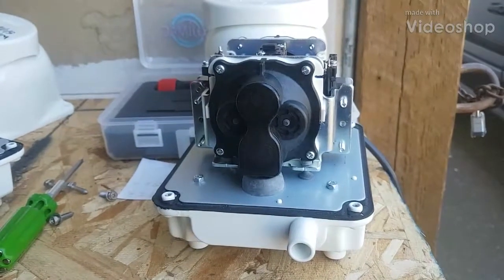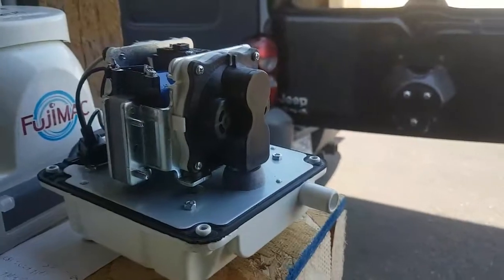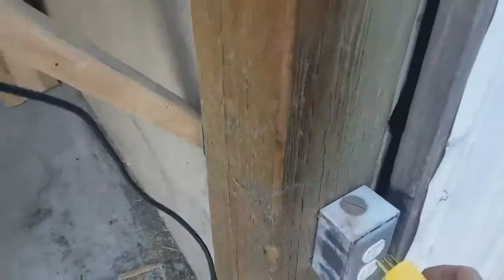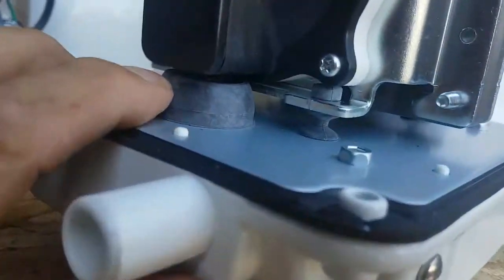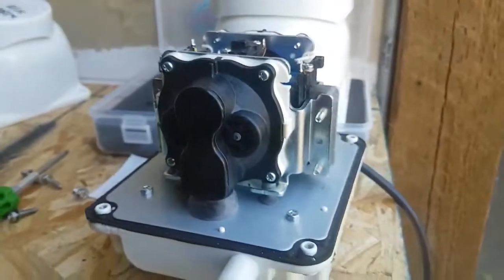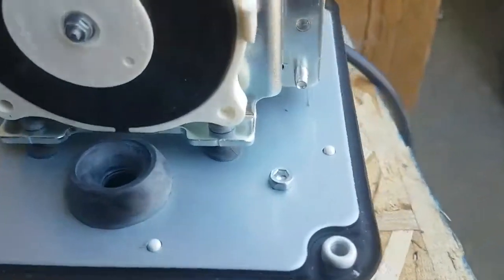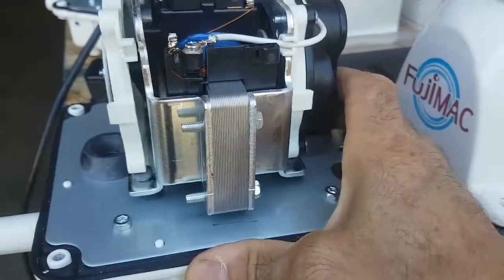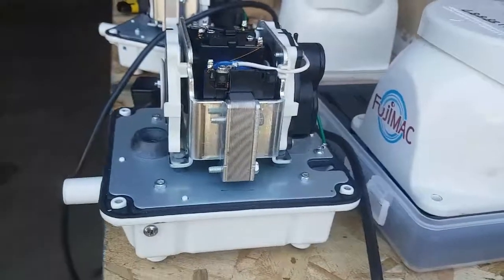FujiMAC MAC80 RII diaphragm air pump warranty report.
FujiMAC MAC 80RII runs but does not supply air.